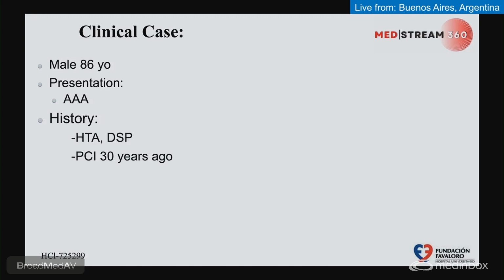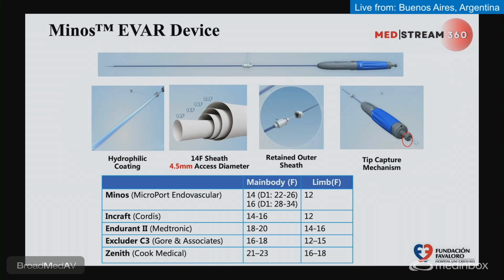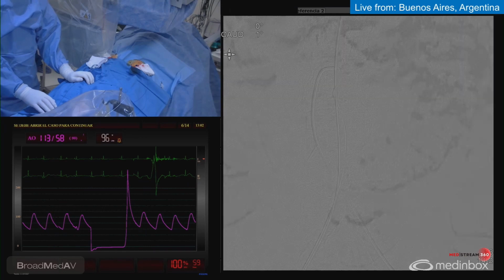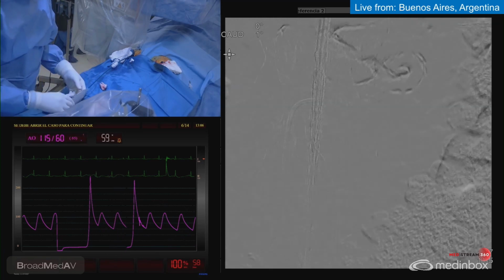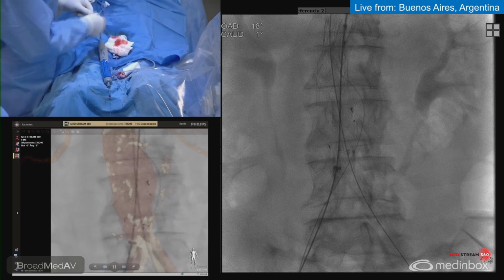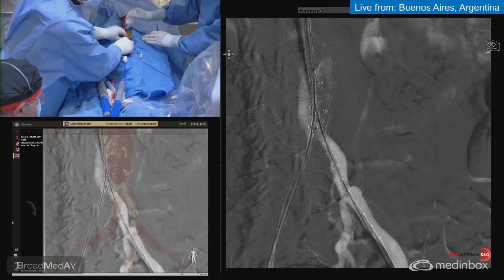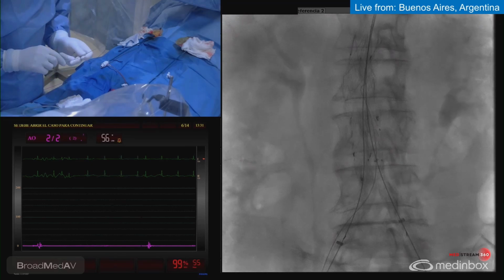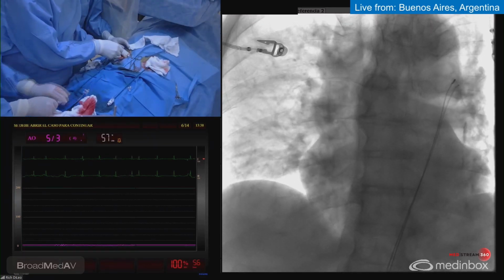Bilateral Percutaneous EVAR Using Minos Ultra Low-Profile EVAR Endograft In Calcified Renal Arteries